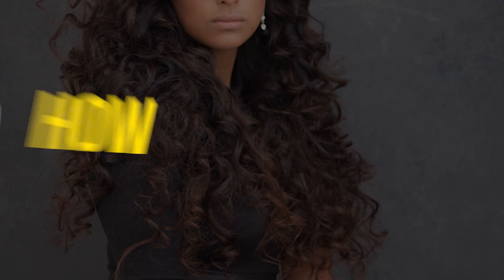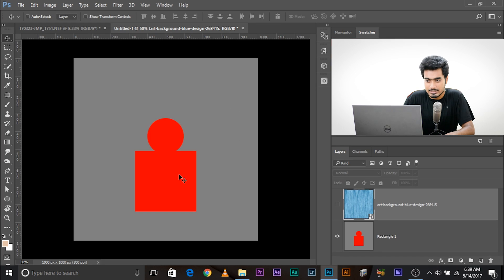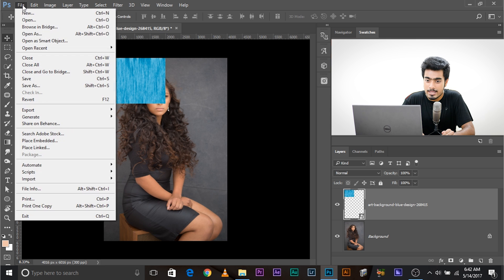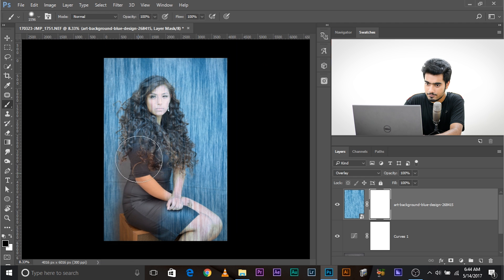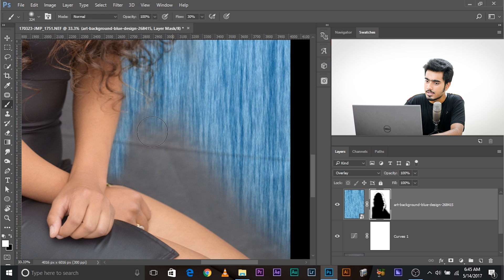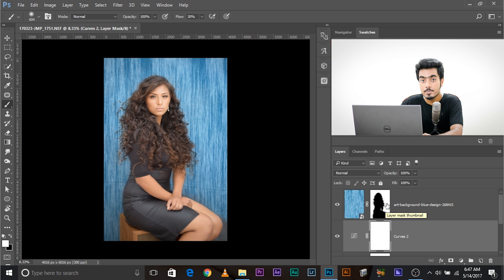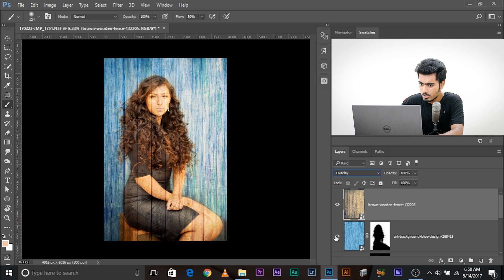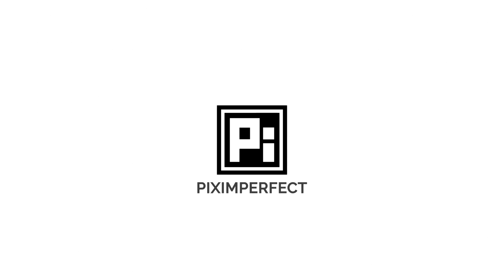Smart Way to Quickly Mask Hair and Change Background in Photoshop Using Overlay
Easiest Way to Select or Mask Hair in Photoshop and Change Background in 5 Minutes or Less Using Merely Blend Modes, especially Overlay. Utilizing the Powers of Masking, Curves and Blend Modes, we are not only going to swap backgrounds but also match the subject to the new environment.

This technique is effective and applicable to images taken with gray backgrounds. Here's how it works, since overlay is a blend mode which deletes everything which is 50 percent gray if we place the new background just about the subject layer (taken in gray background) and we change the blend mode of the new background to overlay, all the gray will be removed and those gray will be filled up by the gray background of the subject layer and rest will be left out, hence giving you a nice edge, especially for hair.

Then, we'll be a little manual soft masking to refine the selection and curves to match the subject to the new background.